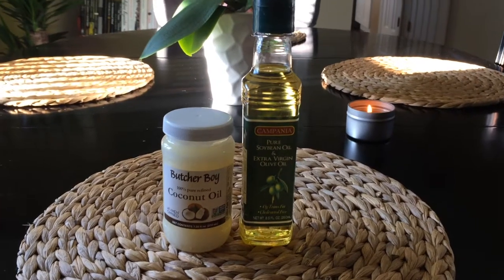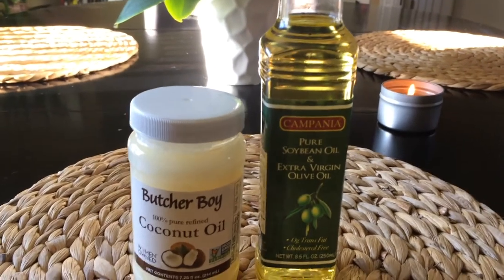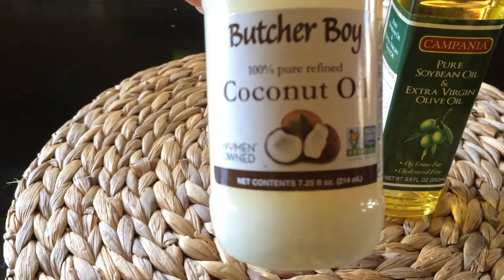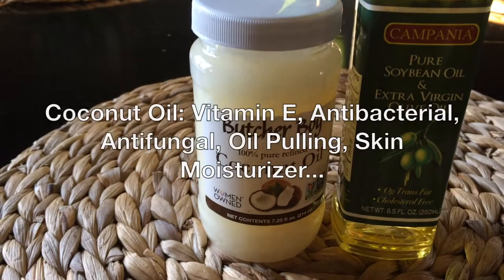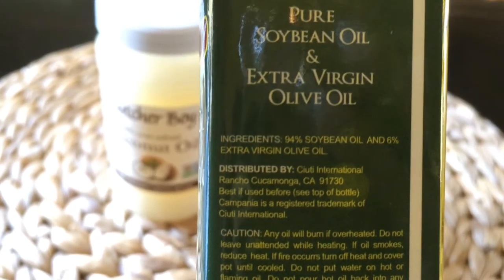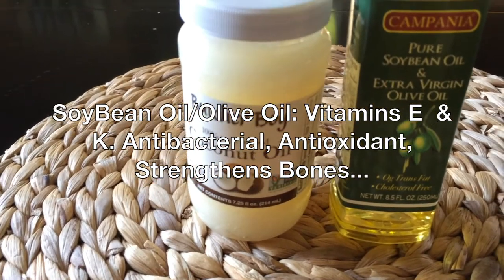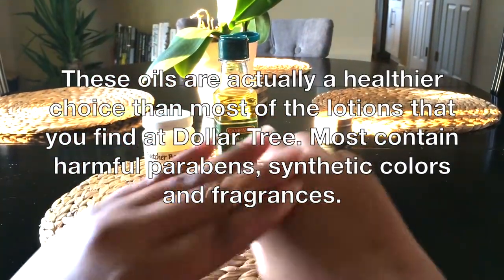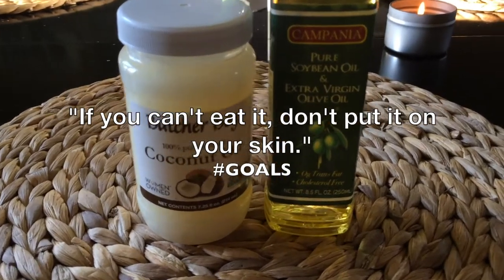Beauty In The Grocery Aisle | Dollar Tree Oils | Coconut Oil | Olive Oil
Dollar Tree has healthier beauty choices than what you would find in their beauty aisles. Check out the grocery section of Dollar Tree for coconut oil and olive oil. Good stuff for your skin!

What you put on your body is just as important as what you put in. Less chemicals more plant based! 🌿

S H O P :